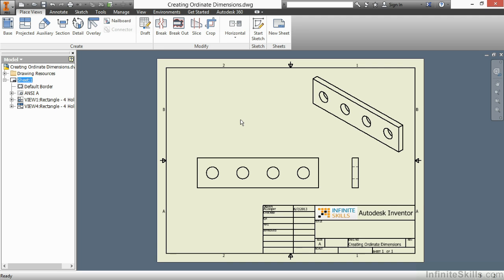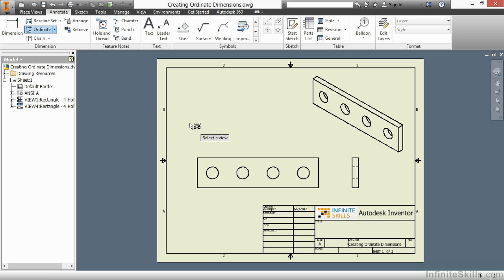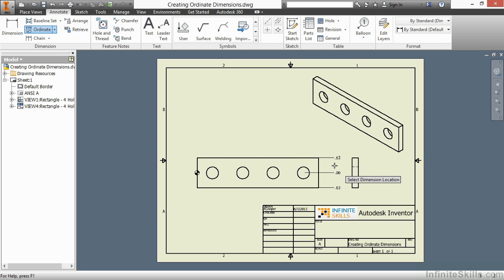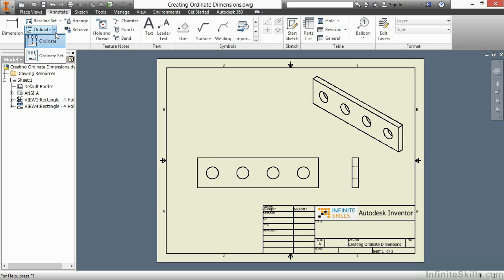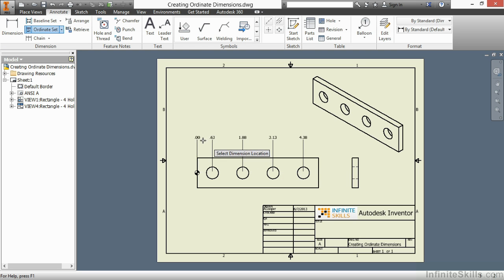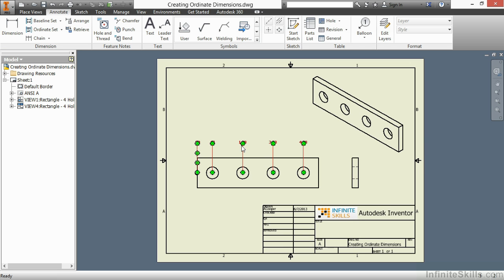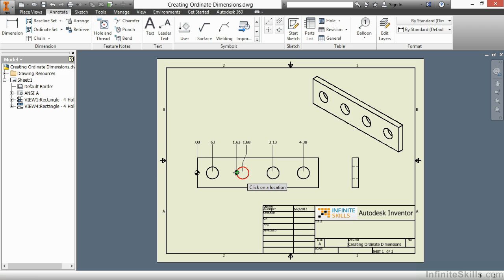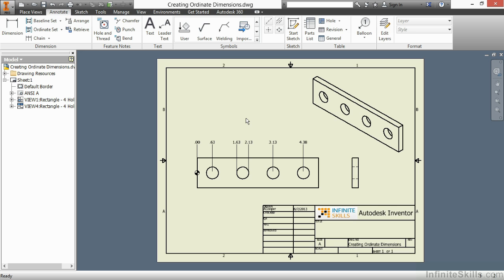15 05 Creating Ordinate Dimensions